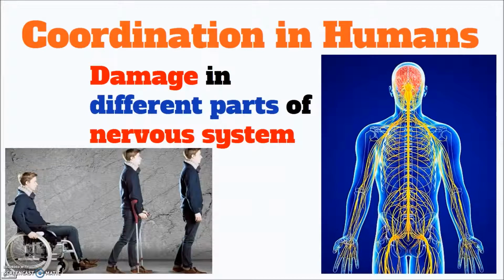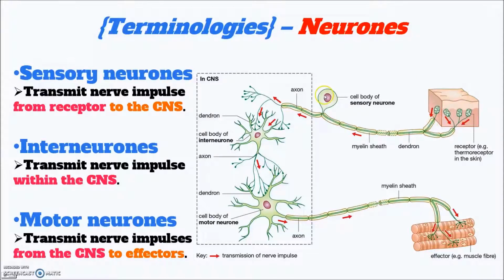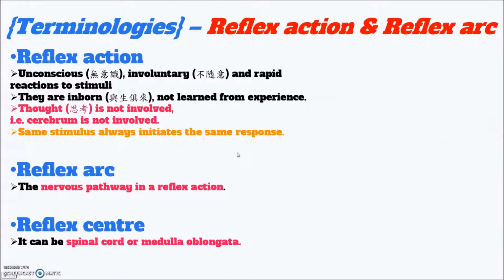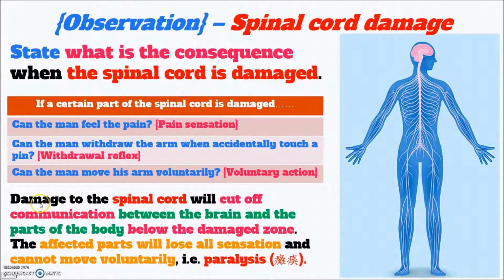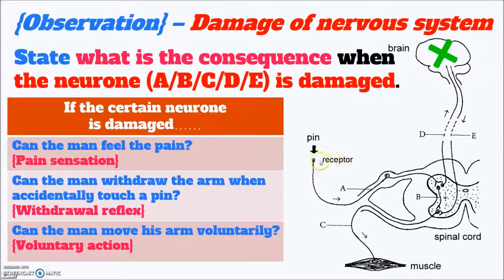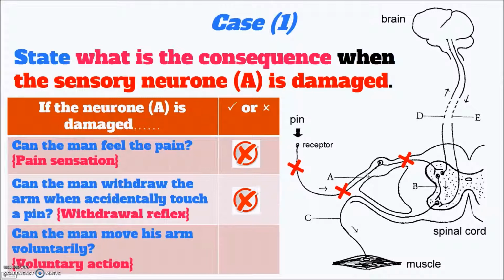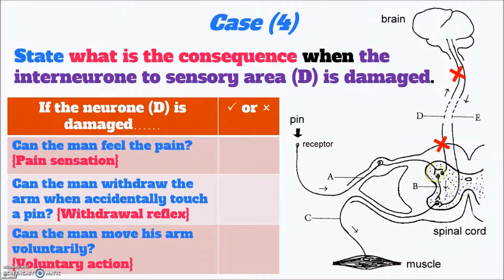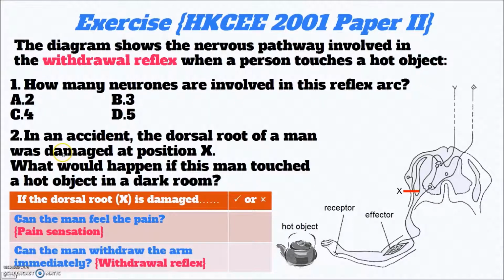【Must Watch】Notes Download│DSE BIO │Nerve Damage? What will happen?│ Faith Education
Many people think that rote learning is the only way to advance Biology.
It's absolutely wrong concept.
Surely, we have to spell and clarify the definition of those scientific terms. In fact, we have to do all these things for different subjects. Therefore, the secret of studying Biology well is "Scientific investigation". We realize the definition of the terms first, then use the guiding questions to lead us to construct our biological knowledge.
Support!

※Notes Download※
🔴Download link in the comment section🔴
Nervous System Damage Revision Worksheet